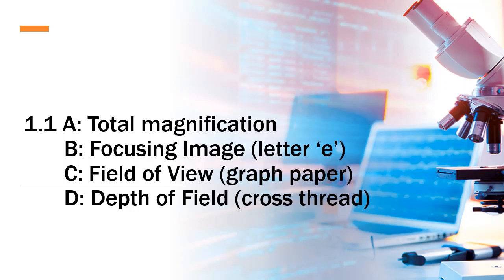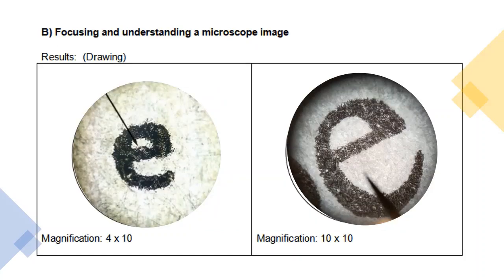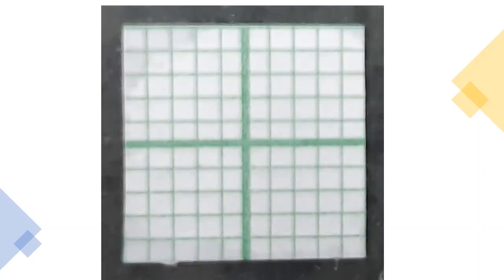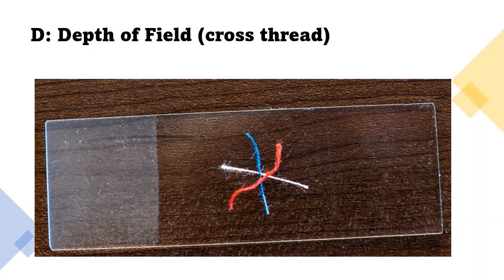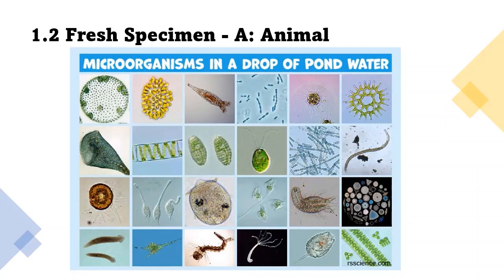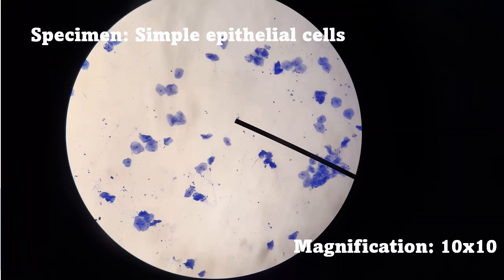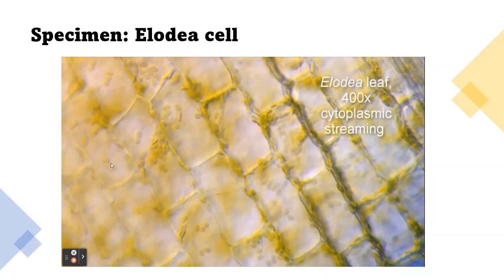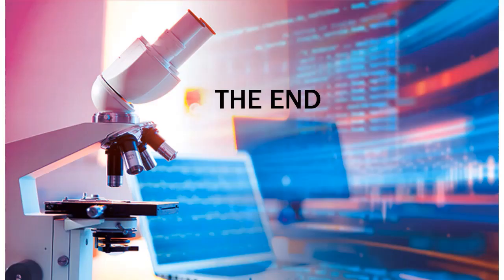EXPERIMENT NO 1 : Basic Techniques in Microscopy 4/4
Experiment No 1 : Basic Technique in Microscopy

1.1 Basic Microscopy
A: Total magnification
B: Focusing Image (letter ‘e’)
C: Field of View (graph paper)
D: Depth of Field (cross thread)
1.2 Fresh Specimen
 A: Animal – Pond water & simple epithelial cells
 B: Plants – Elodea leaf & Onion epidermal